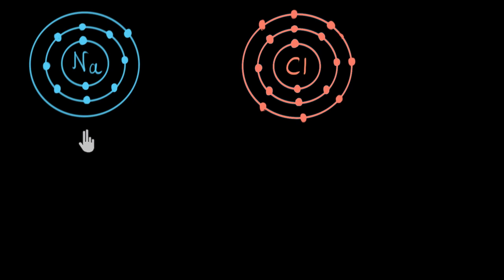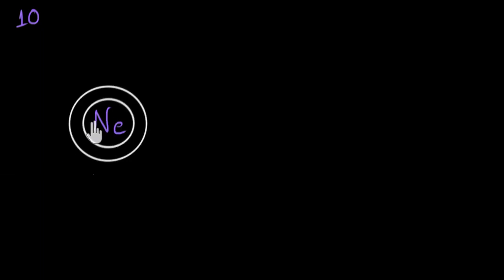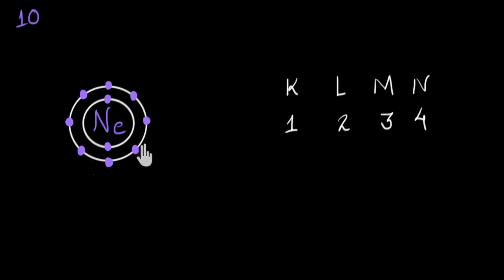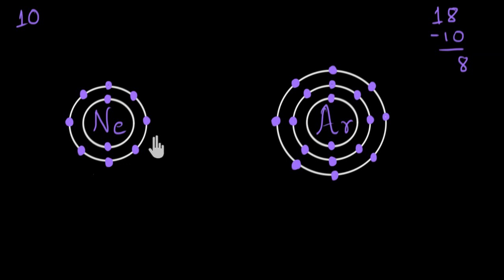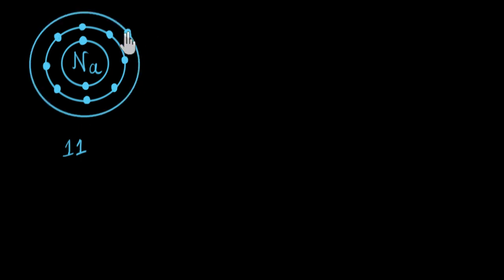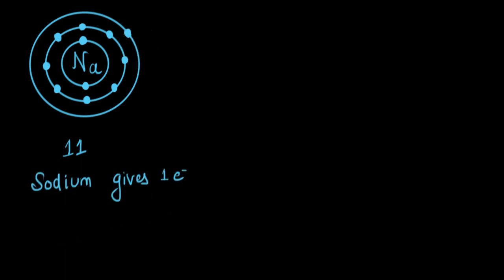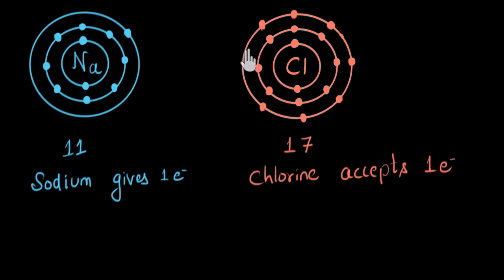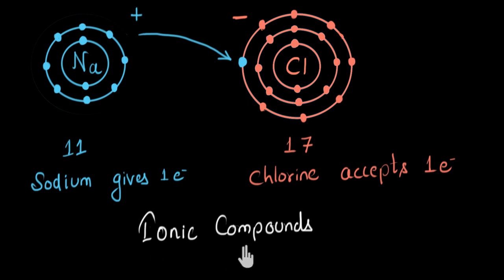Ionic bonds Reaction of metals & Non metals Metals and non metals Chemistr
Licenza Attribuzione di Creative Commons (riutilizzo consentito)